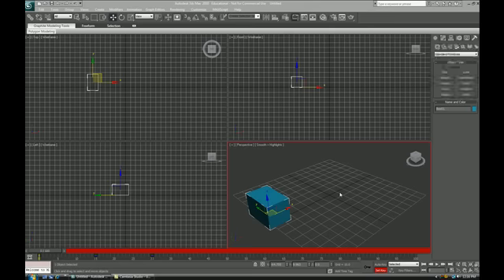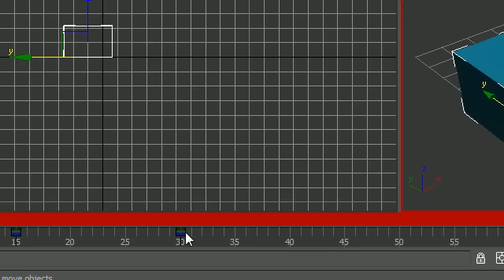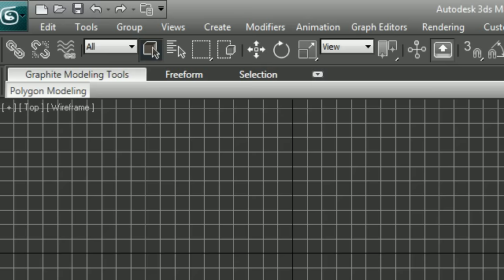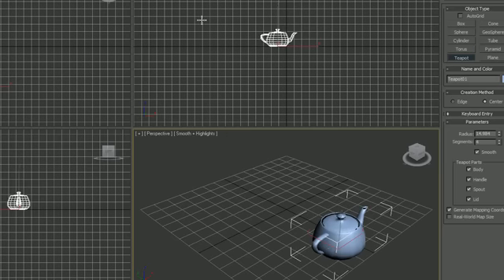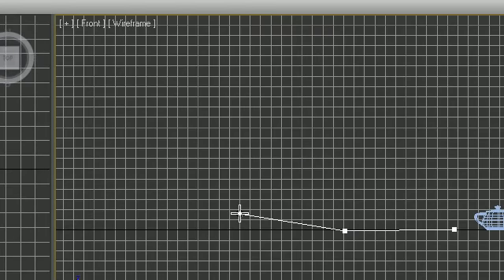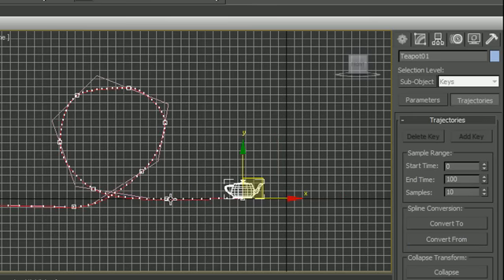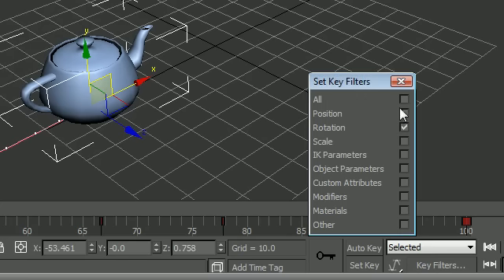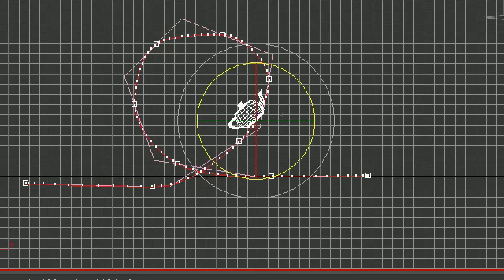3Ds Max Tutorial - 22 - Using Trajectories